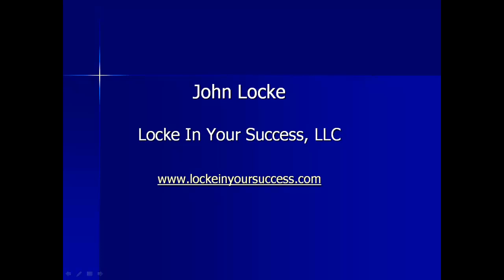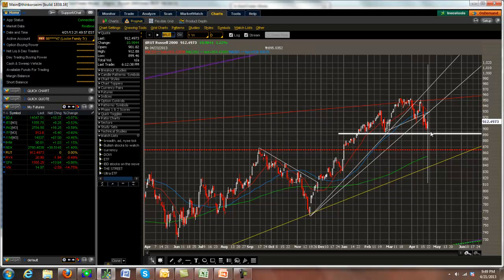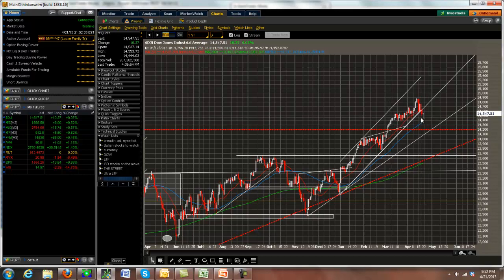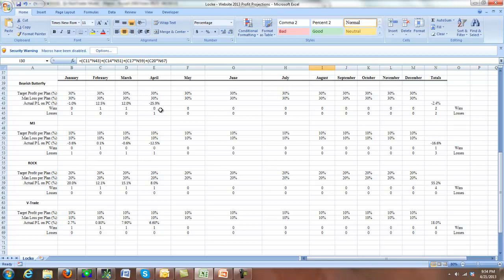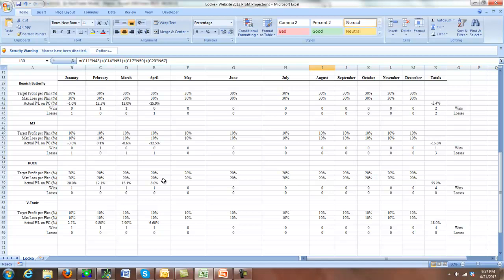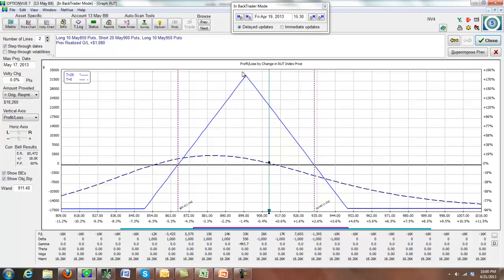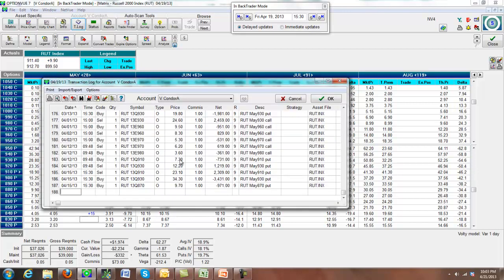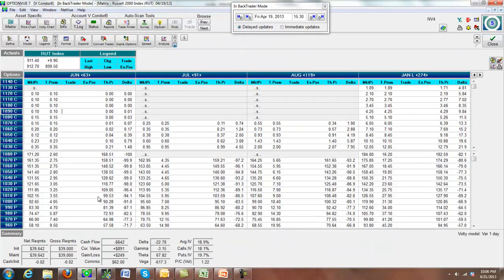April 21, 2013Weekly Position and Market Update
John Locke
Be sure to visit our trading blog!
Learn to trade the M3, Bearish Butterfly and ROCK trading systems!